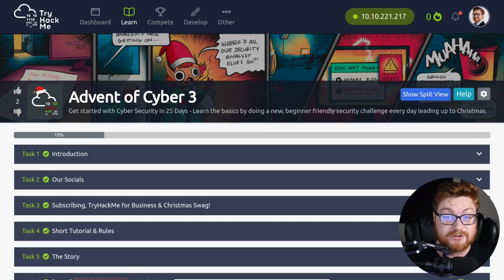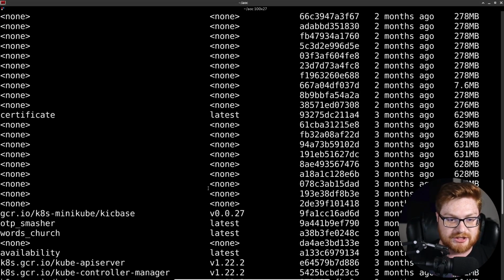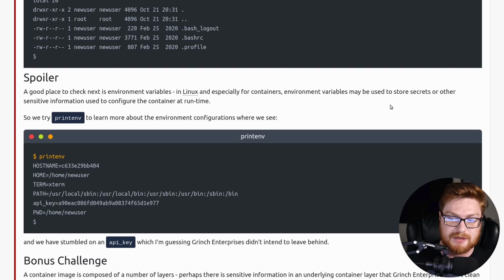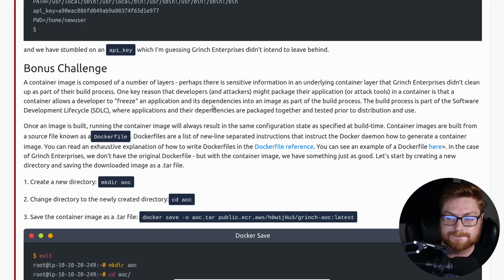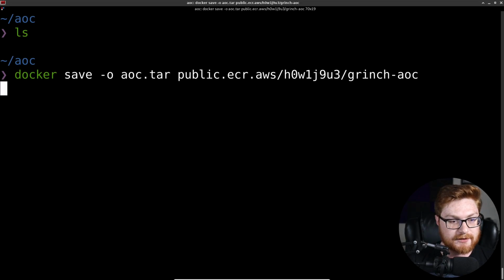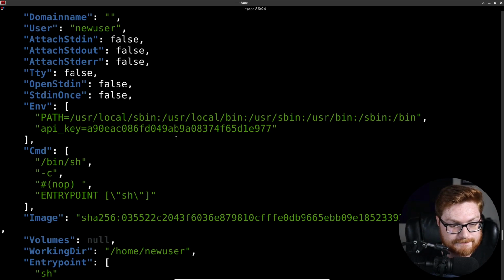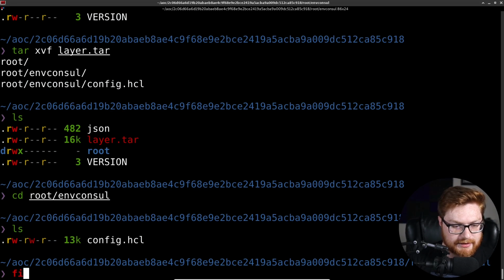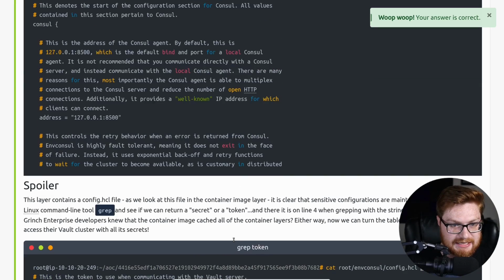TryHackMe! Advent of Cyber - Day 18